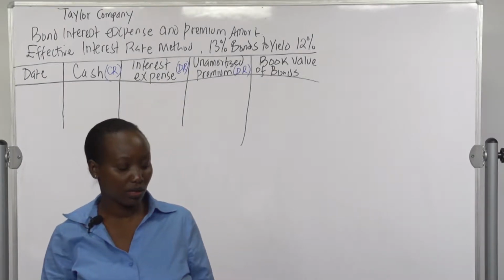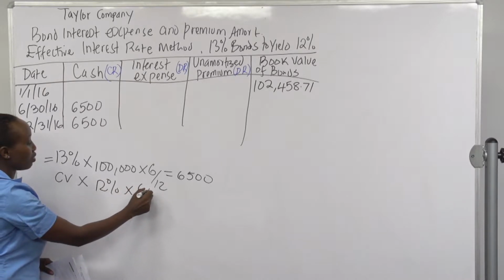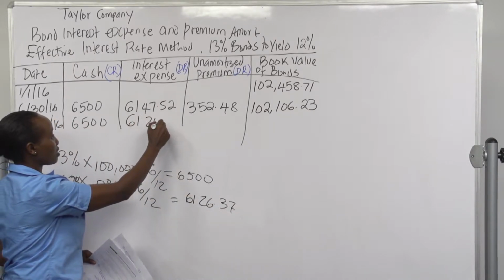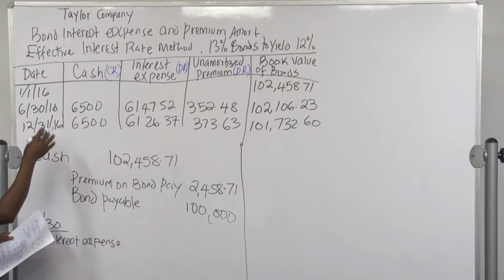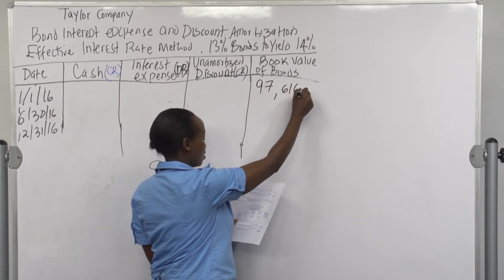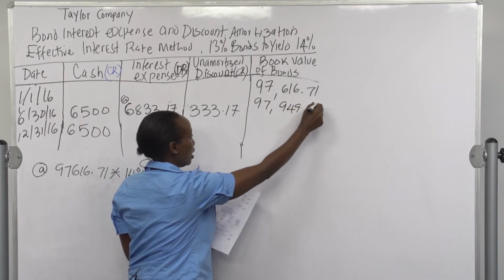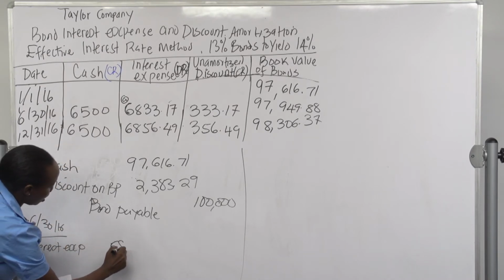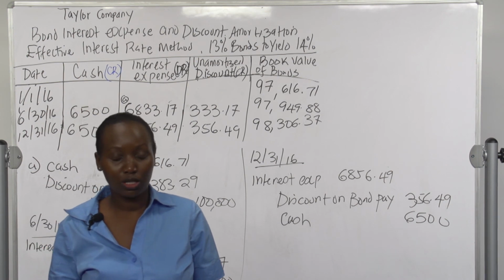ACCT 312: Chapter 14 - Question 3